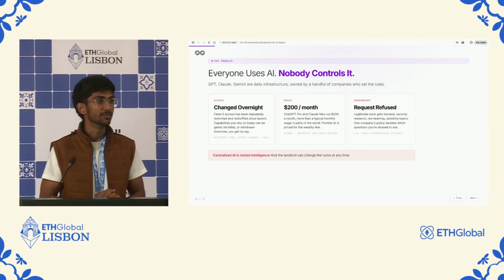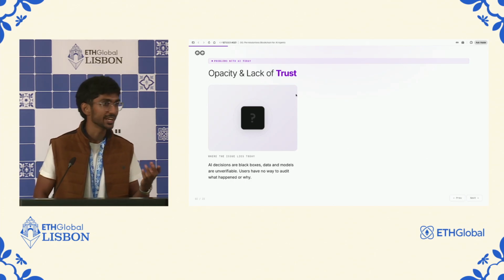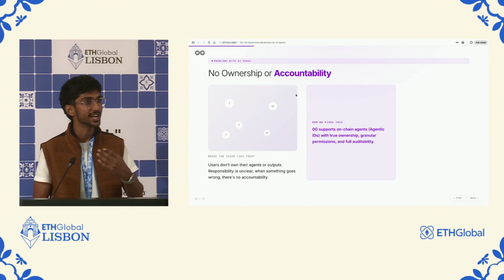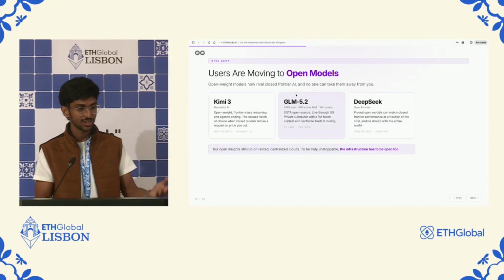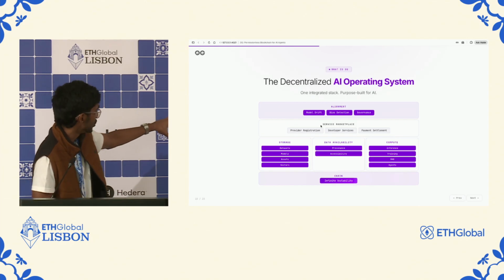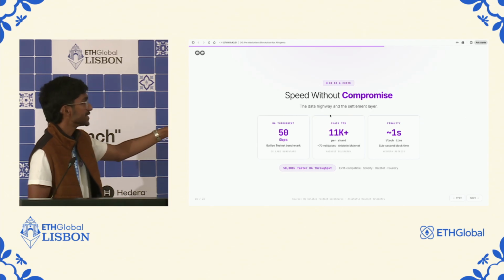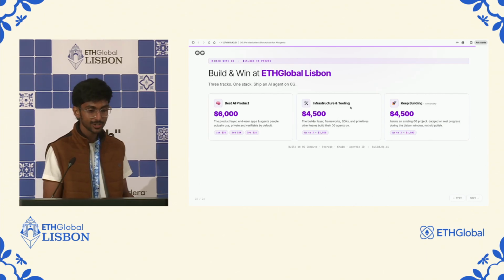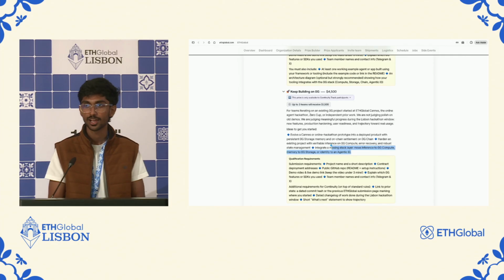0G: Permissionless Blockchain for AI | Gathin T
In this workshop at ETHGlobal Lisbon 2026, Gathin T, a senior developer at 0G, introduces 0G as a permissionless blockchain for AI agents, covering what it is, how to start building, and the resources available. He frames the core value up front: 0G enables verifiable, private inferencing where model queries run inside a trusted execution environment (TEE) so the input and output are verified and not exposed to centralized entities. He then walks through the problems with centralized AI. Recent restrictions and re-enablements around Fable Fi show how access can be throttled, gated, or removed by government or corporate decisions. Subscription pricing can change unpredictably (he cites region-specific pricing). Censorship can refuse legitimate requests (like cybersecurity research) based on a model's parameters. He breaks these into specific issues: opacity and lack of trust (you cannot verify you are getting the actual model behind a black box), vendor lock-in with closed APIs and shifting policies, and no true ownership of the agents you create.

Gathin explains how 0G addresses each. Inference is provable with references, running in a tamper-proof input-output channel where your data is not used for training. Rather than lock-in, 0G is a marketplace where you can switch between multiple providers for the same model, choosing cheaper or lower-latency options by region. Ownership comes via agentic IDs (the ERC-7857 standard), NFTs tied to an agent that can be transferred. He stresses the platform is permissionless with no gatekeeper, and that its modular stack lets you swap any layer without rebuilding, with incentives for compute providers and future fine-tuning contributors. He notes open source models like Kimi K2, GLM, and DeepSeek are reaching parity, and covers the architecture: an infinitely scalable chain (11,000 TPS, sub-second finality), decentralized storage (80 to 90% cheaper than AWS S3), compute, a soon-launching fine-tuning and RAG layer, a provider marketplace, and alignment nodes (around 92,000 sold) giving the community governance. He highlights products like the private compute router at pc.0g.ai (OpenAI-compatible keys) and the 0G app for building, notes 0G is well funded ($325 million) with 400+ ecosystem partners, and closes with the $15,000 in bounties across best AI product, infrastructure, and continuity tracks, plus a Telegram group for testnet tokens, followed by Q&A.

00:00 Introduction
00:33 Welcome to Lisbon
00:44 What This Workshop Covers
01:04 The Core Problem With Centralized AI
01:25 Verifiable, Private Inference in a TEE
01:49 How Centralized Models Get Restricted
02:07 Unpredictable Subscription Pricing
02:45 The Censorship Problem
03:04 Opacity and the Black Box Problem
03:45 How 0G Enables Verifiable Inference
04:13 Vendor Lock-In and Switching Providers
04:58 The Problem of No Agent Ownership
05:17 Agentic IDs as Ownership
05:37 Centralized Control and Censorship
06:18 Swapping Layers Without Rebuilding
07:01 Incentives Across the Modular Stack
07:38 Why Open Source Models Are Catching Up
08:01 Private TLS Routing and Attestation
08:58 The Modular Architecture
09:18 Decentralized Storage for Agents and Models
09:56 The Marketplace and Alignment Layer
10:25 Why Trust Is the Biggest Issue
10:53 0G Compute and GLM
11:16 Storage 80 to 90% Cheaper Than S3
11:38 Chain Throughput and Sunsetting the DA
12:00 Agentic ID and the ERC-7857 Standard
12:12 The Private Compute Router
12:42 The 0G App and Agent Launchpad
13:02 Funding, Partners, and Grants
13:26 The $15,000 in Bounty Tracks
13:47 The Infrastructure Track
14:07 The Continuity Track
14:25 Joining the Telegram for Testnet Tokens
15:02 Q&A: Track Ideas and Requirements
15:57 Closing

🇵🇹 *ETHGlobal Lisbon 2026*
This workshop is specifically for ETHGlobal Lisbon 2026, a 3-day hackathon held July 24-26 at the Carlos Lopes Pavillion, bringing together the most skilled web3 developers, designers and product builders from all around the globe for a weekend-long adventure to advance the Ethereum ecosystem!